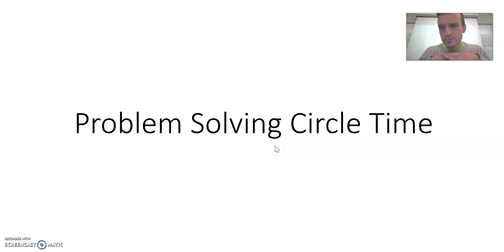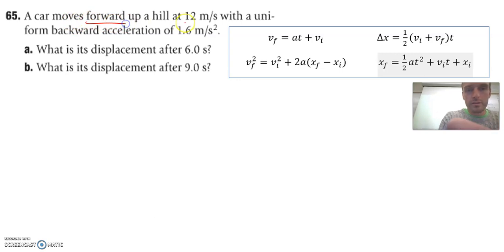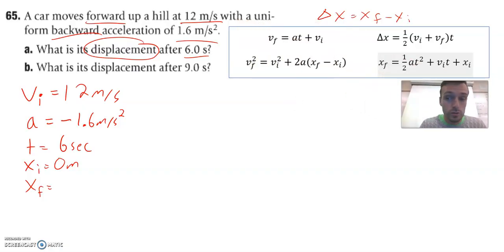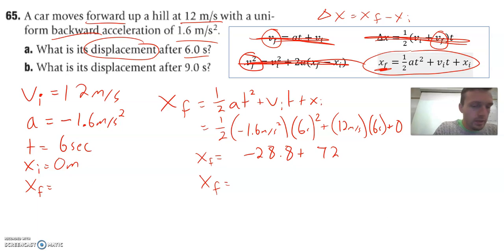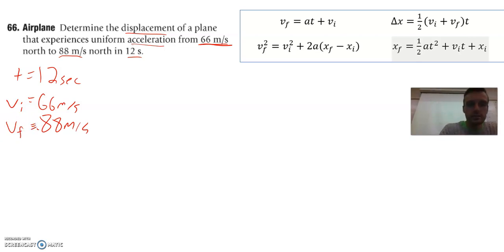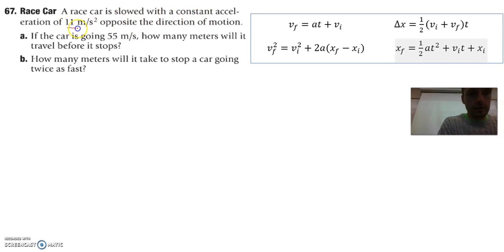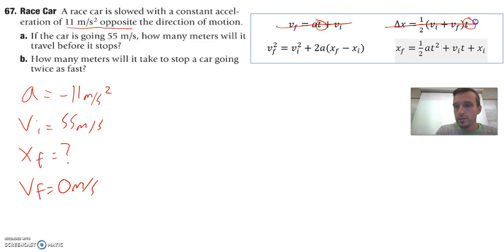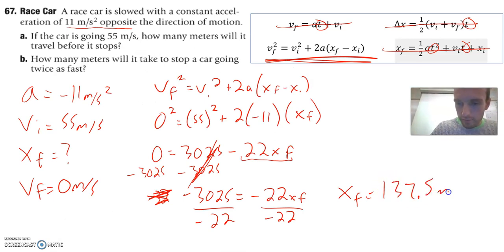Acceleration Problem Saving Circle Time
Mr. Simkins reviews strategies for determining which equation to use for which acceleration problem. (academic physics)